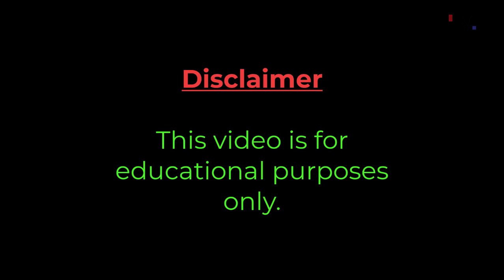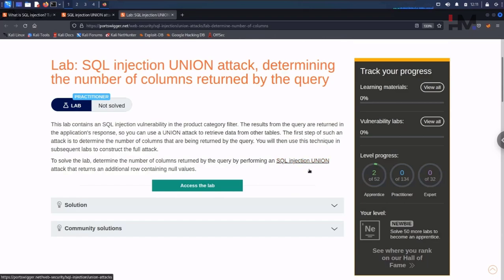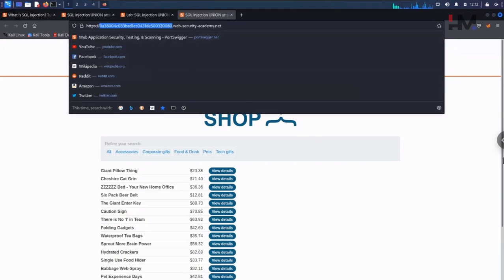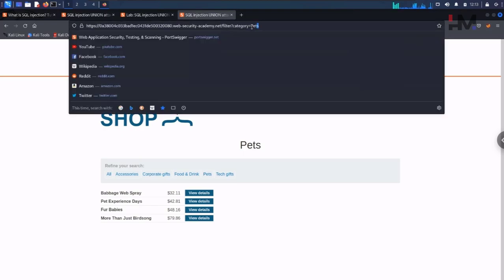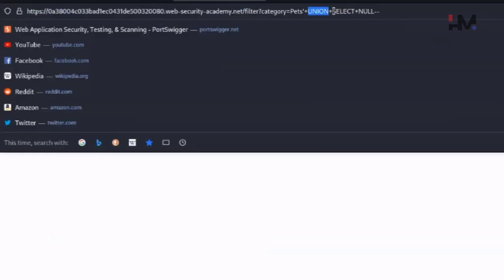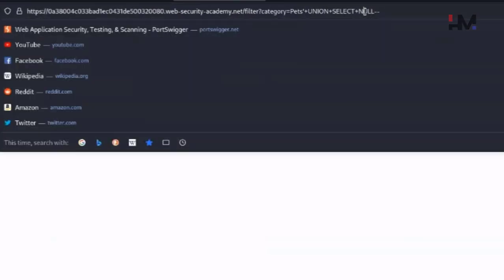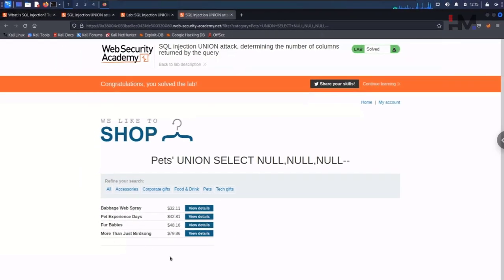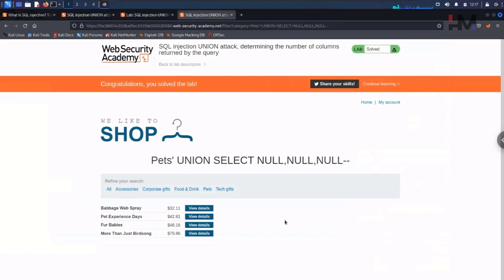SQL Injection 3 | SQL injection UNION attack determining the number of columns returned by the query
Have I Helped you Today?